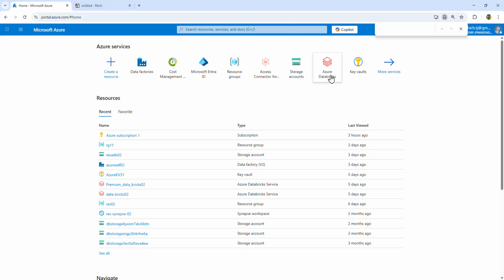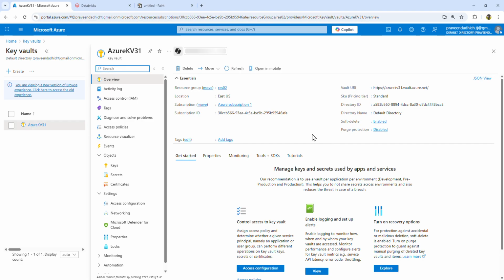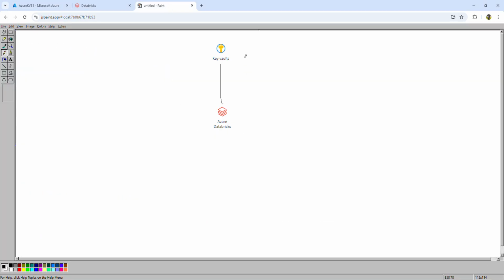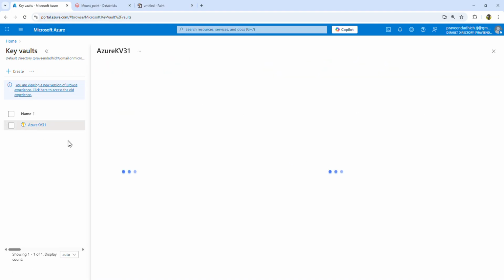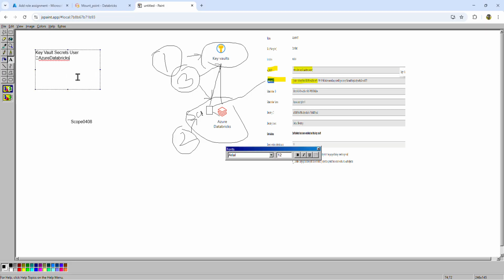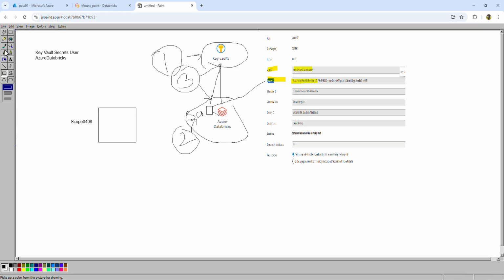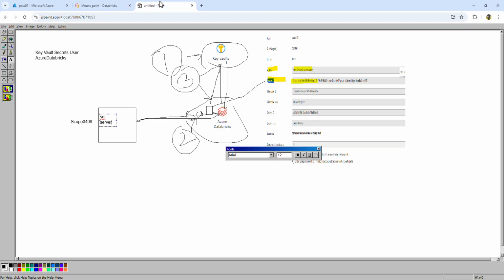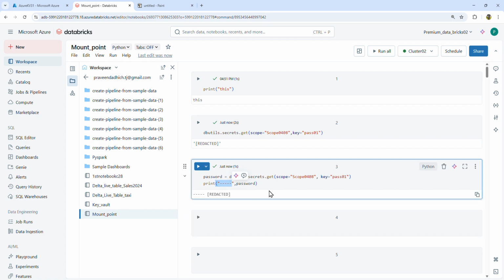How to Create a Secret Scope in Azure Databricks to Access Azure Key Vault | Step-by-Step Tutorial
Learn how to securely integrate Azure Key Vault with Azure Databricks by creating a Databricks-backed secret scope or Key Vault-backed scope. This step-by-step video will guide you through:

✅ Creating a Key Vault in Azure
✅ Setting access policies
✅ Creating the secret scope in Databricks
✅ Validating the connection and using secrets in your notebooks

🔐 Perfect for Data Engineers, Azure Architects, and beginners working with Azure Databricks and secret management.
dr-praveen-sharma-1a3881258